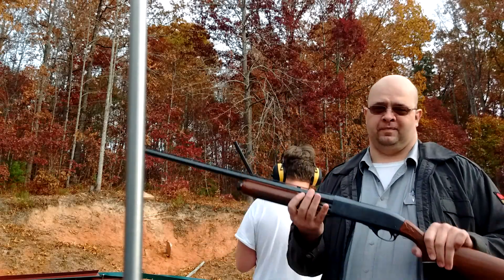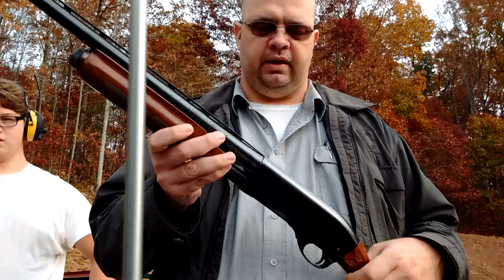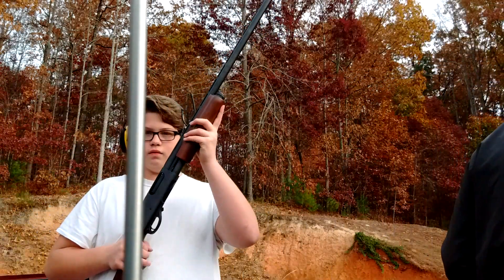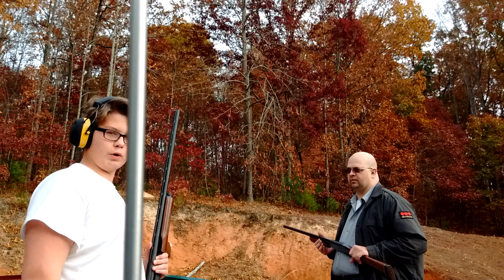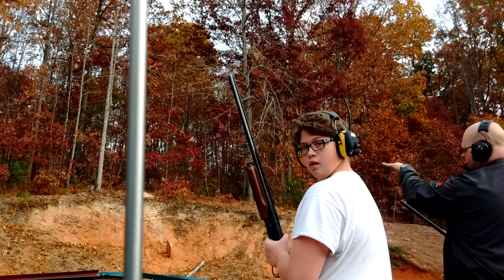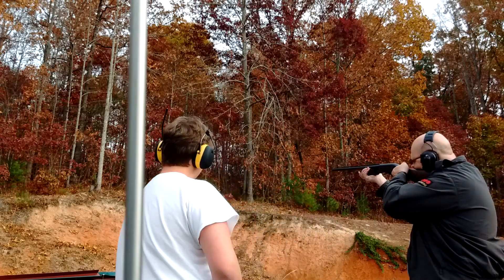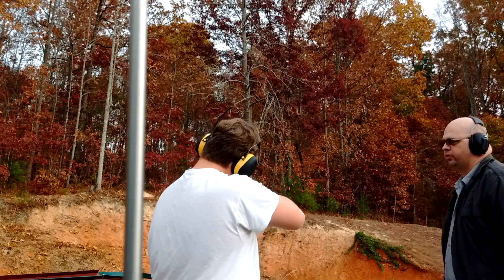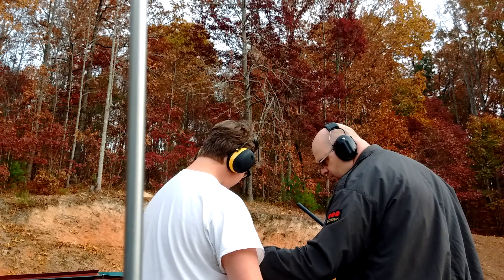Remington Model 870 shoot out.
Me and My son shooting our Wingmaster and Express.